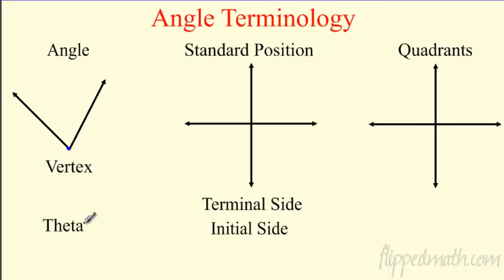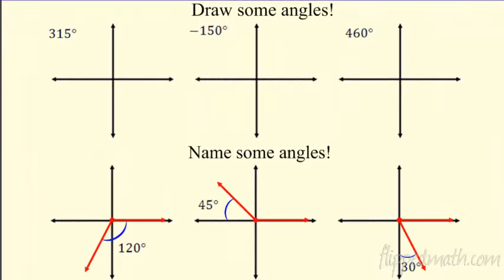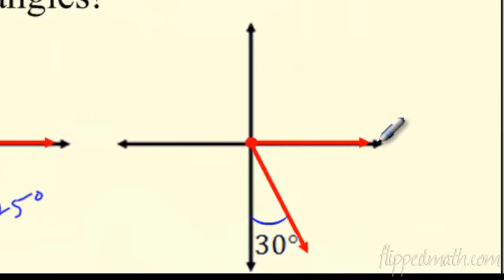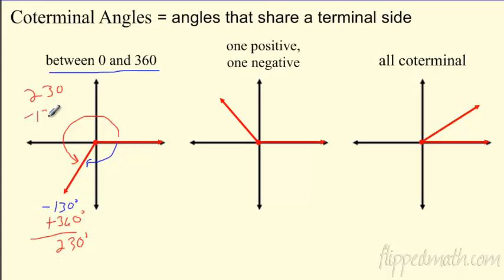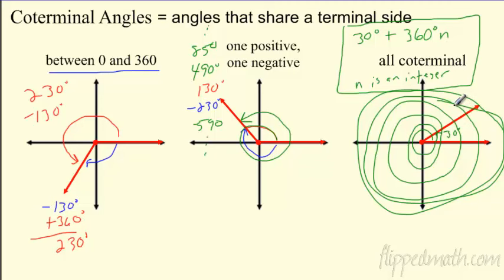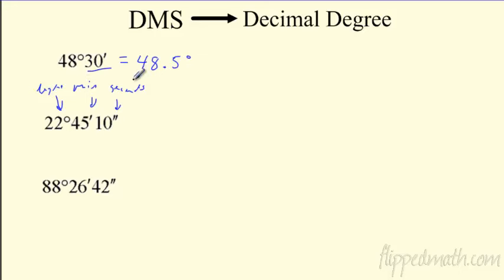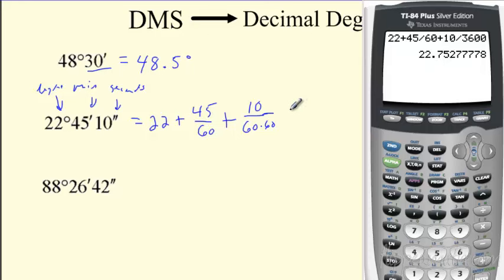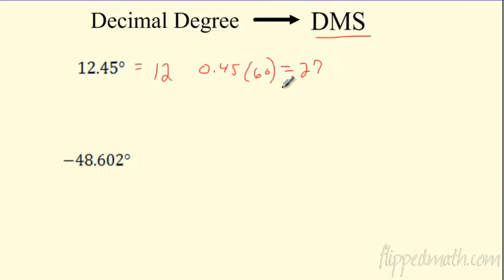Pre Calc - 8.1 Angles and Degrees